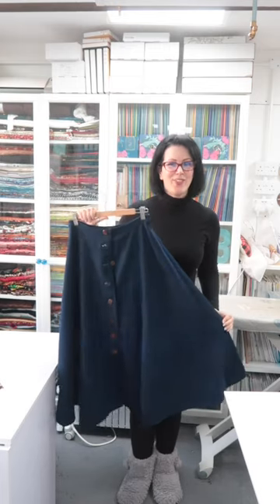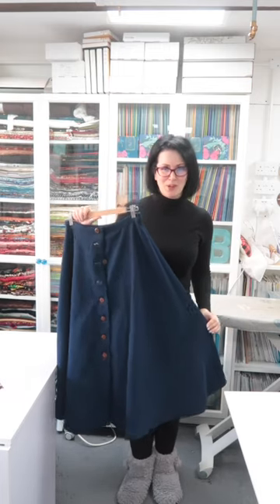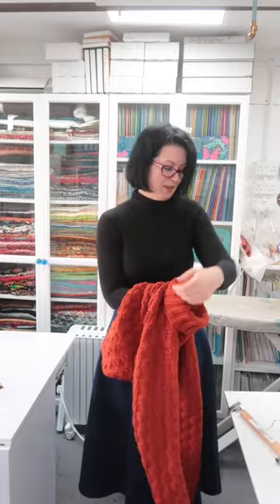Warm And Cozy Jumper & Denim Combination :: Outfit Of The Day 19th November 2022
Hey Peeps! I really love how this outfit looks and how cozy it is! I really am very lucky that Mum is willing to knit for me!

Skirt Vogue 9345

Victoria Avenue
Shanklin
Isle Of Wight
PO37 6LY
United Kingdom